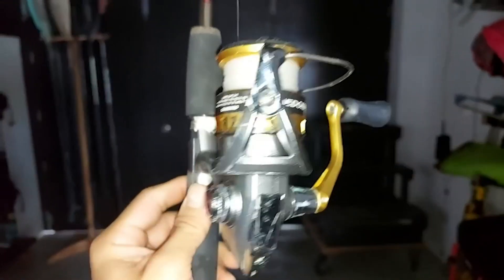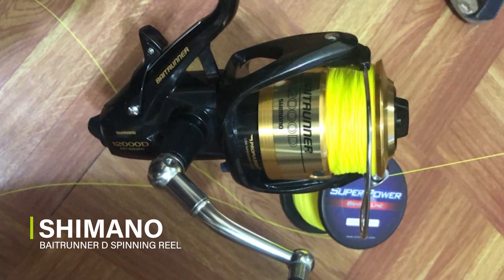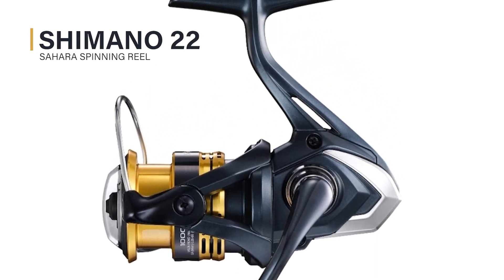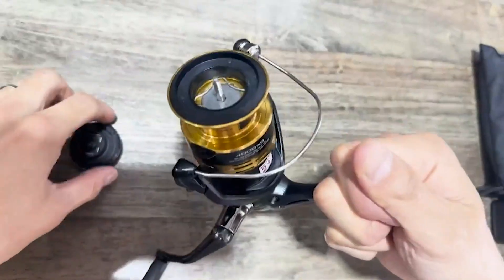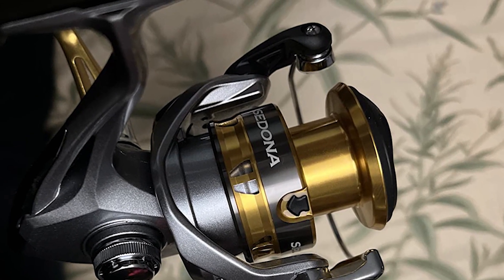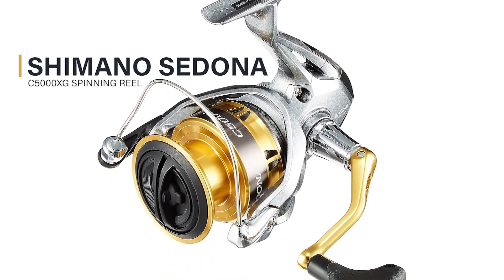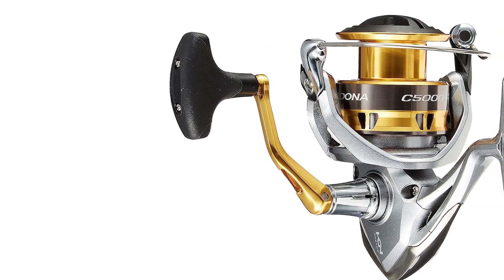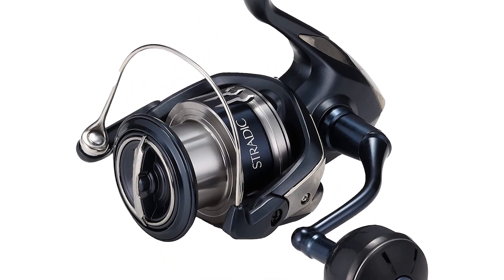Best Shimano Spinning Reels Review: Find Your Perfect Match!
Welcome to our in-depth guide to the Best Shimano Spinning Reels on the market! If you're an angler looking to take your fishing game to the next level, you've come to the right place. In this video, we'll explore a carefully curated selection of Shimano spinning reels that offer top-notch performance, quality, and innovation.

Whether you're a beginner, a seasoned pro, or somewhere in between, choosing the right spinning reel can make a world of difference in your fishing experience. That's why we've done the research and testing to bring you this comprehensive overview.

0:00​​ - Introduction:  Best Shimano Spinning Reels 2023

0:51​​ - Shimano Baitrunner D Spinning Reel
1:41​​ - Shimano 22 Sahara Spinning Reel
2:43 - Shimano Sedona FI Spinning Reel
3:55 - Shimano Sedona c5000xg Spinning Reel
5:03​​ - Shimano 20 Stradic Spinning Reel